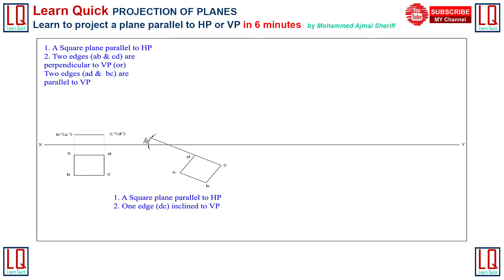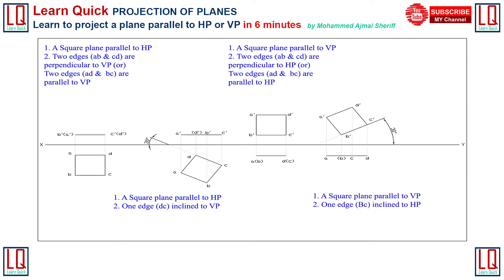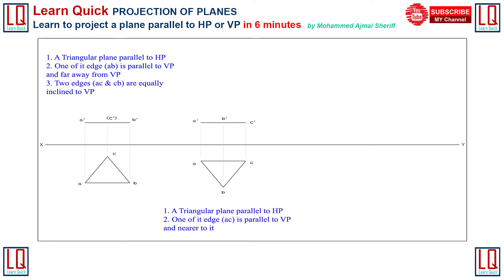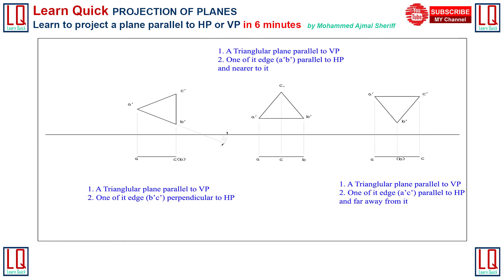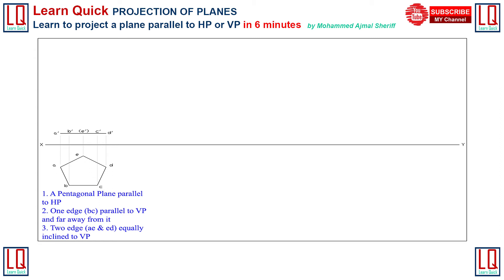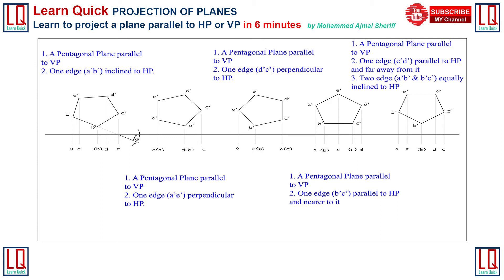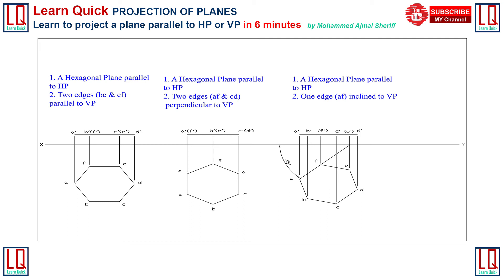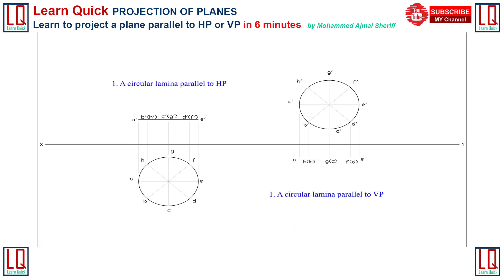Projection of Planes | Basics | Engineering Drawing | Tutorial | Learn Quick | By Sheriff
Learn Quick about Projection of Plane - Parallel to HP or VP in 4 minutes.

It is recommended to used Engineering Drafter for engineering drawings.